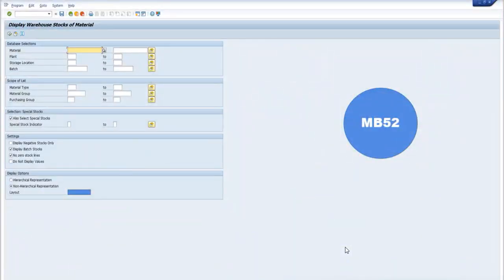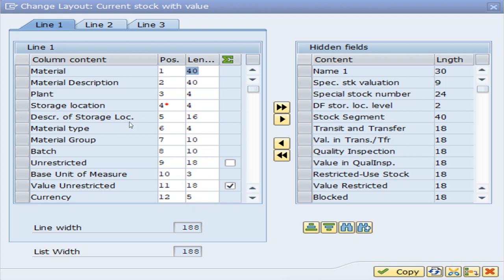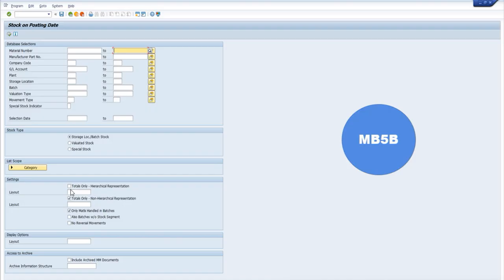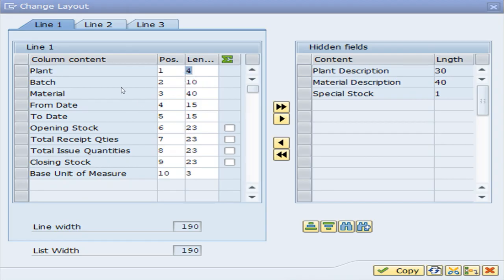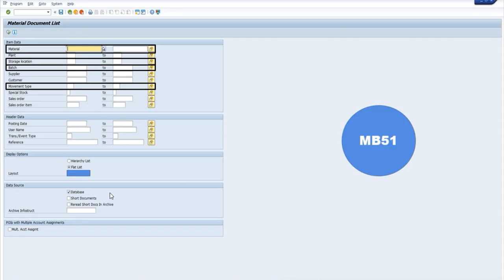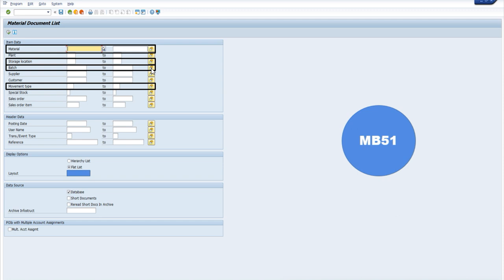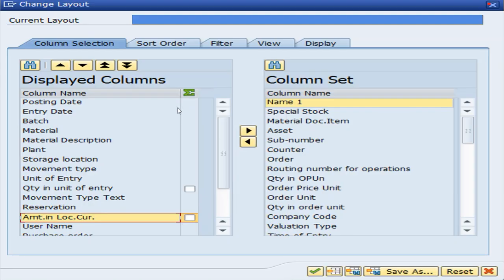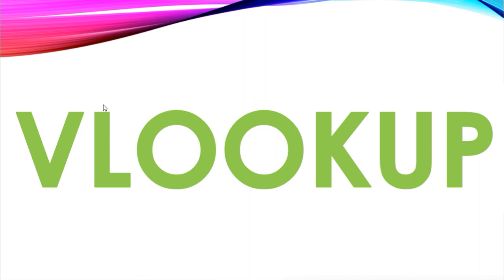How to find Value and Posting Date for Raw Material and Finished Goods (Batch Stock)?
In this video you will learn how to find value and posting date for Raw Material and Finished Goods (batch stocks) data extracted from MB5B and MB52 using SAP transaction code MB51 and VLOOKUP formula.

My goal is to provide conceptual solution which is easy to understand, learn and apply.